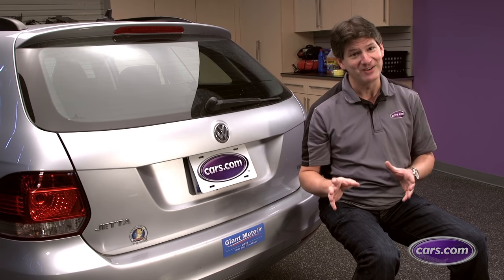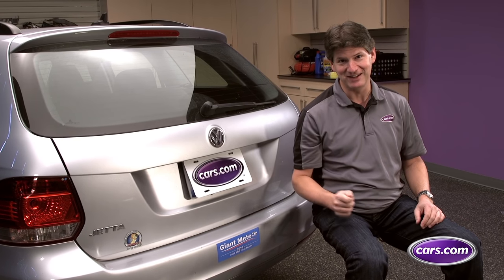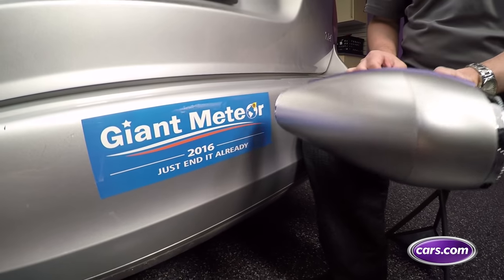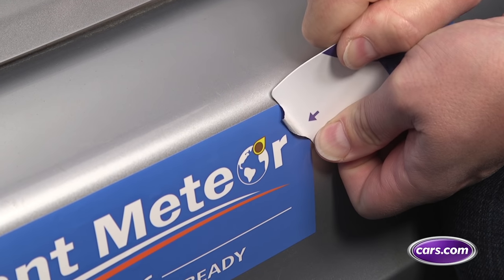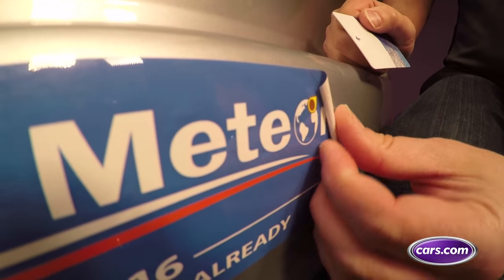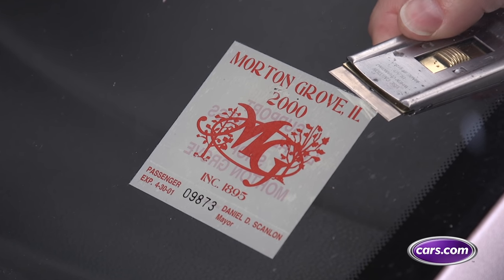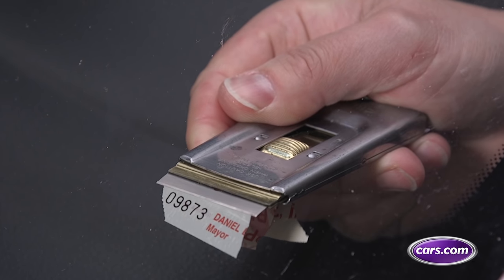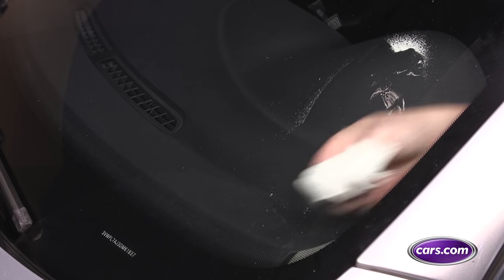How Do I Remove a Sticker From My Car?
Whether they're on your car's bumper or a window, stickers enable you to express yourself to a large audience — but the problem is that trends and tastes change, and political campaigns end. Cars.com’s Joe Wiesenfelder shows how to clean the slate in the video above.

Chapters:
0:00 Intro
0:25 Remove stickers from a bumper
1:09 Remove stickers from a window
1:21 Final tips

Visit us for the latest car news, videos and expert reviews